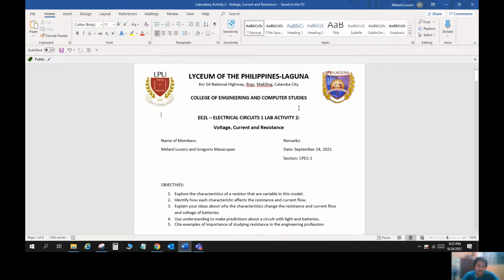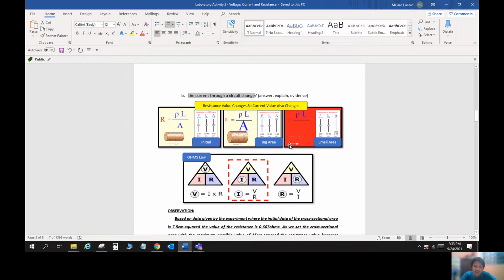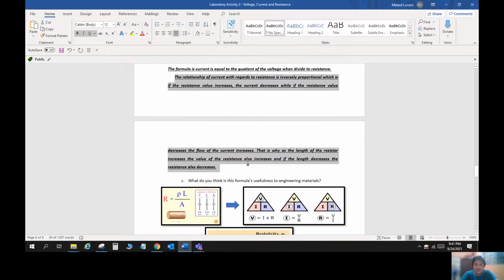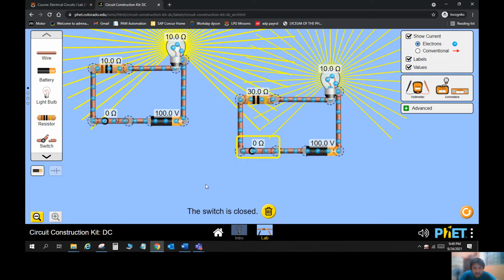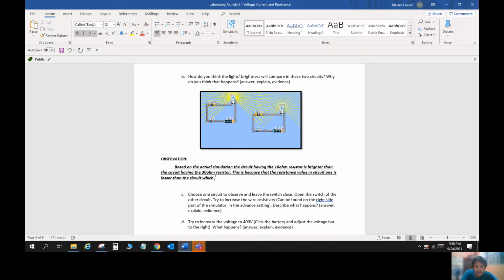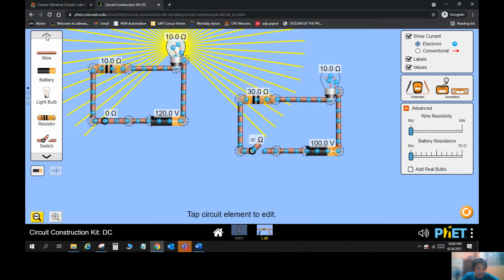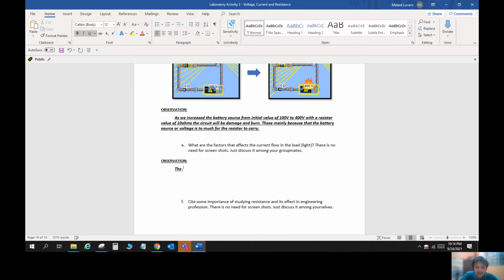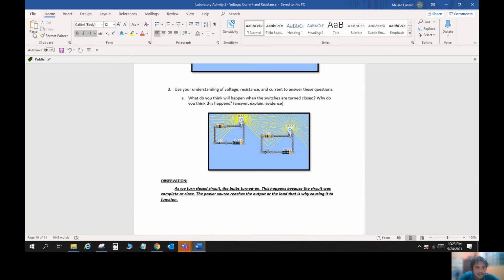Magnets and Electromagnets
This video is my presentation in my activity #2 in Circuits 1 Laboratory